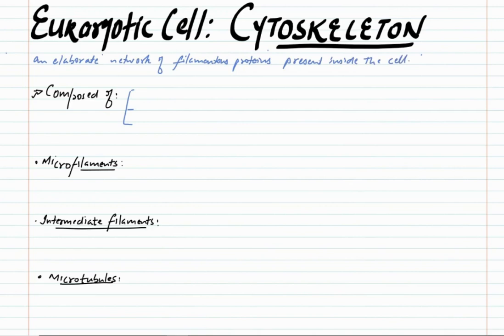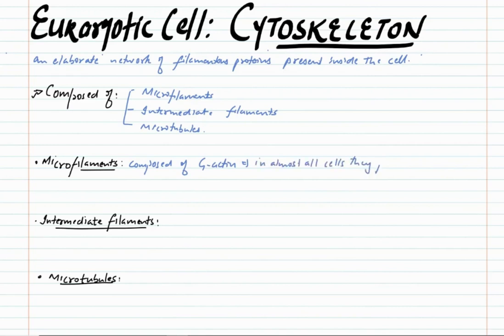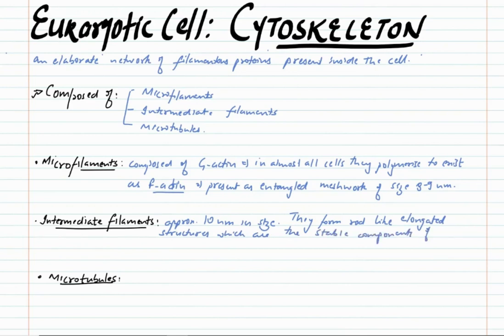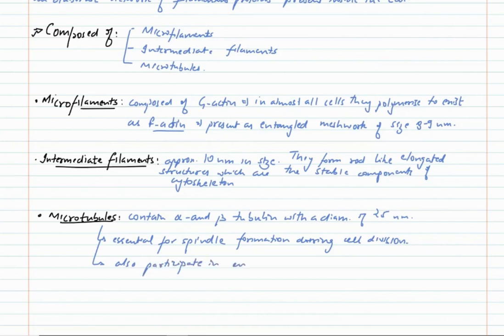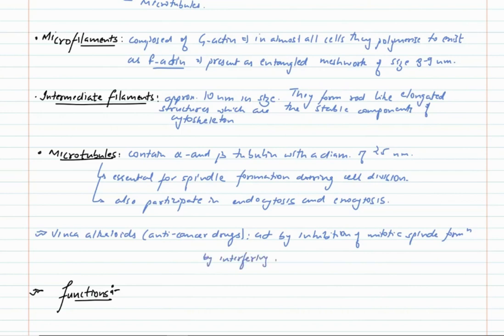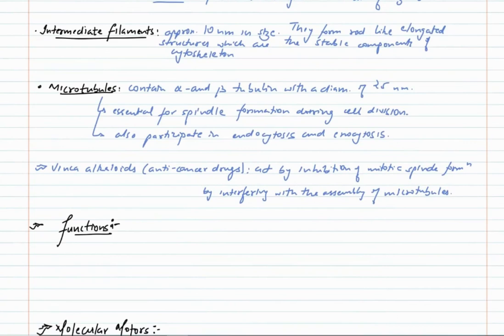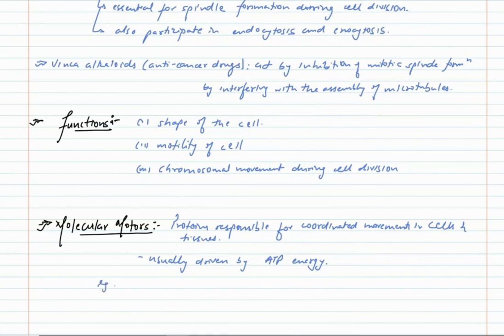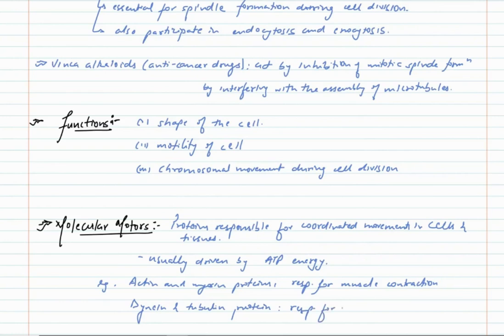Eukaryotic Cell: Cytoskeleton | Cell: The Unit of Life | NEET, CBSE